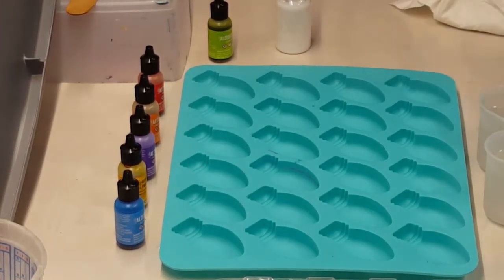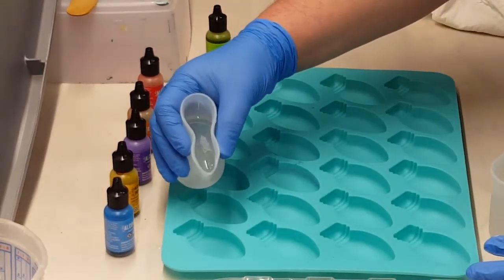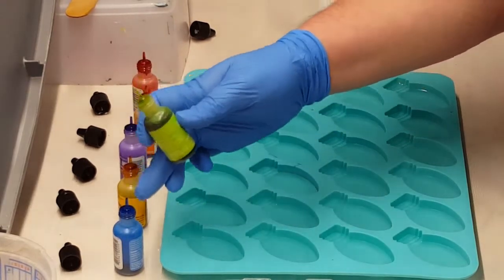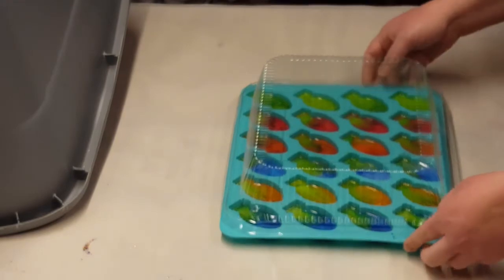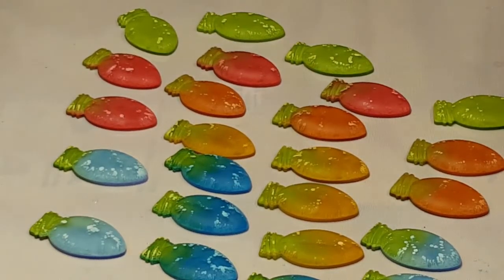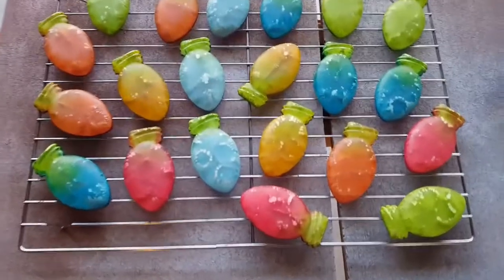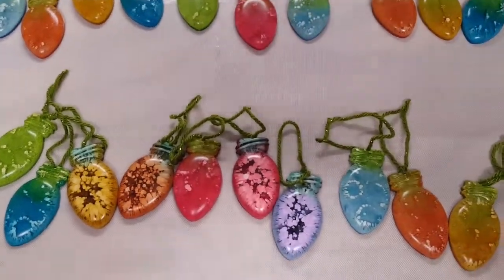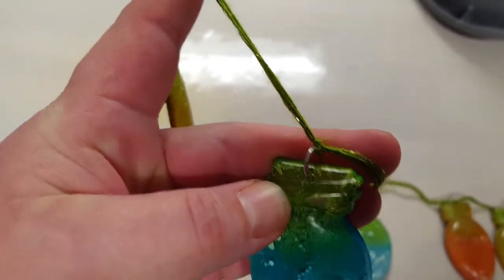(104) Petri Dish Christmas Lights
I love how these ornaments look on my tree! My next batch I will use the Ranger white alcohol ink again instead of the Pinata white. Please check out some of my other ornaments...

Materials/Supplies:
Christmas Light Bulb Mold - (either Michael's or Joann's)
General Use Resin - (The Epoxy Resin Store)
Ranger Alcohol Inks - (Hobby Lobby)
*Sailboat Blue
*Sunshine Yellow
*Purple Twilight
*Sunset Orange
*Watermelon
*Limeade
Pinata Alcohol Ink - (Amazon)
*Blanco Blanco
Rustoleum 2X Clear Gloss Spray
Hand Drill - (Amazon)
Yarn
Jump Rings